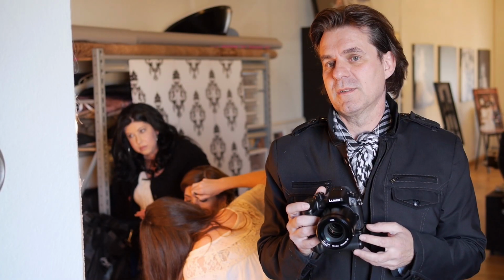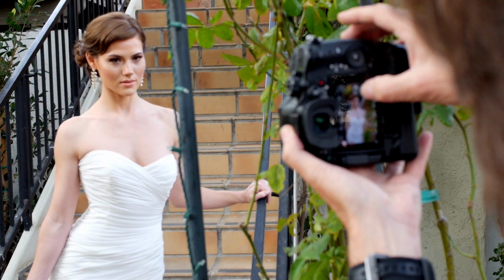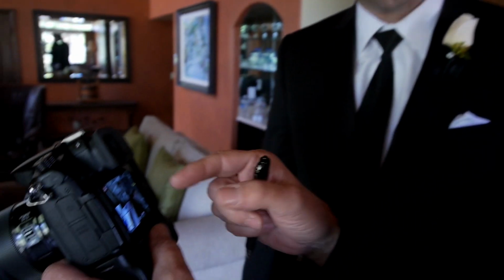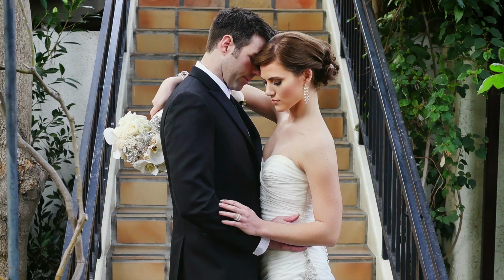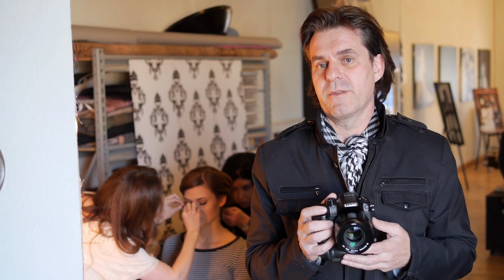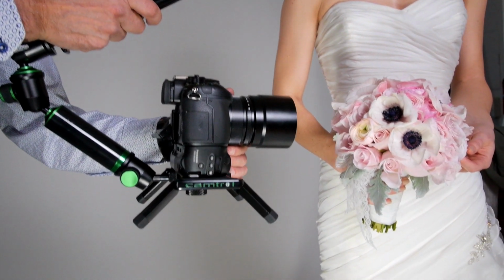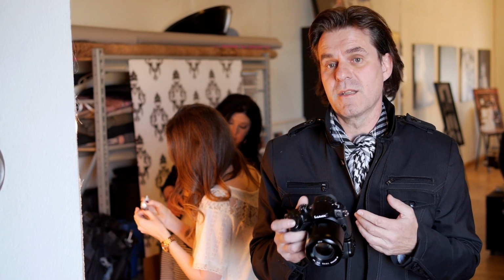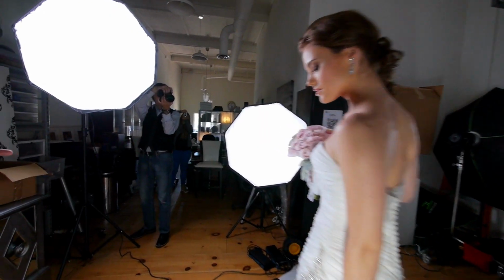A Wedding Fable | William Innes | Lumix GH4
“Í am so impressed with this camera’’
- William Innes, Lumix Luminary

William certainly loves this amazing camera and uses it for a fashion shoot based on a wedding theme. Be it the burst shooting mode or the noiseless camera sensor, he is quite impressed with the image quality. He also talks about adjusting his portrait frame as well as the auto-focus mode in the video which is truly remarkable.

One of the most prominent features of Panasonic Lumix GH4 is unlimited 4K video recording in both Cinema 4K: 4096x2160 / 24 fps, and QFHD 4K: 3840x2160 / up to 30 fps in MOV/MP4. The camera comes with a variety of connection terminals including the 3.5mm microphone and 3.5mm headphone jacks.

Watch this video to unveil his experience and know all about this camera which capture 4K videos and images.

Camera